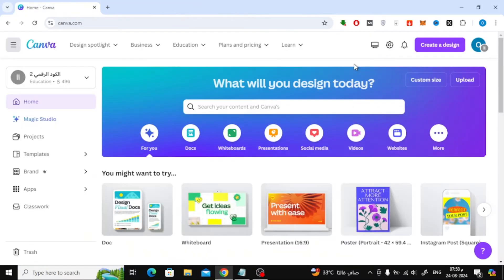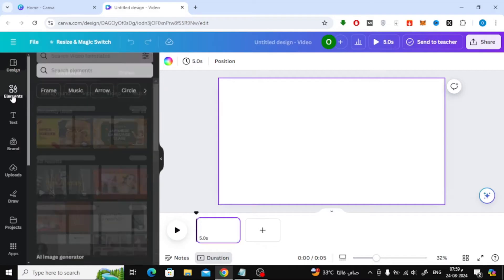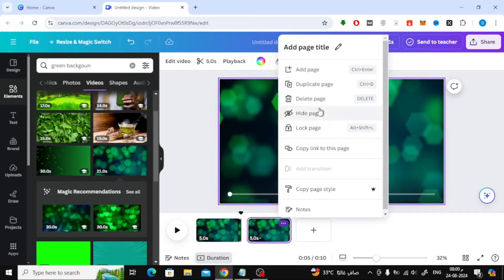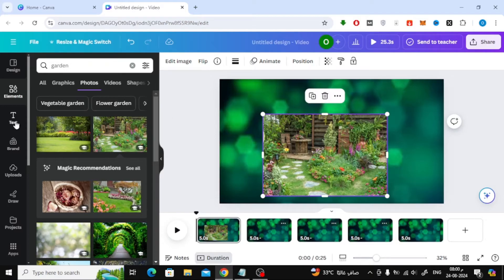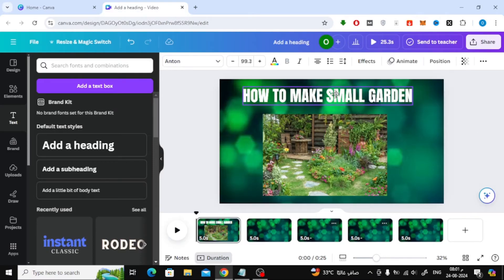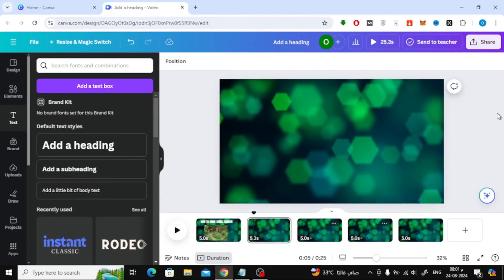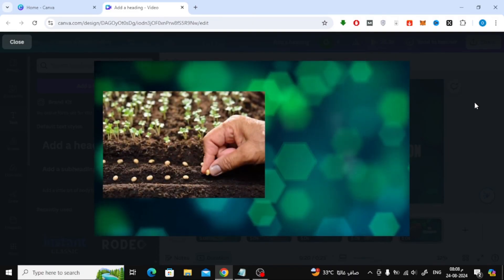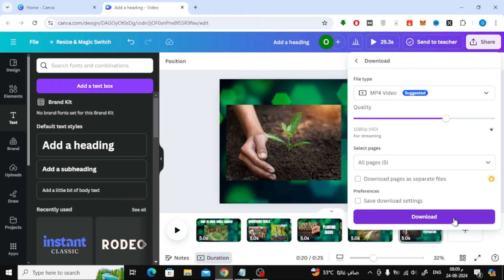How To Convert Image To Video in Canva | Simple Step-by-Step Guide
Learn how to easily convert your images into stunning videos using Canva! In this tutorial, I'll show you how to take your photos and transform them into dynamic videos with animations, music, and text. Perfect for creating engaging social media content, presentations, or slideshows. Whether you're a beginner or experienced Canva user, this step-by-step guide will help you create eye-catching videos in no time.